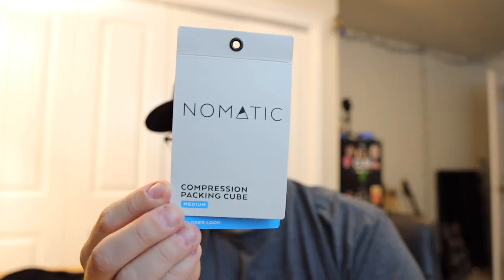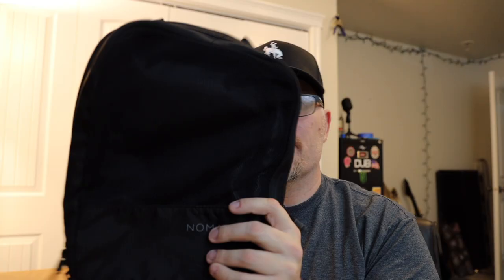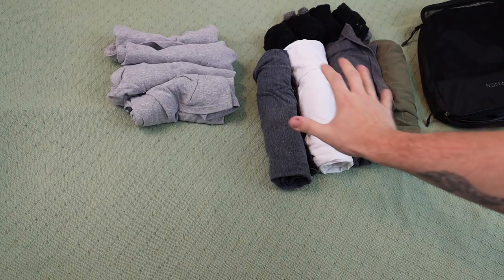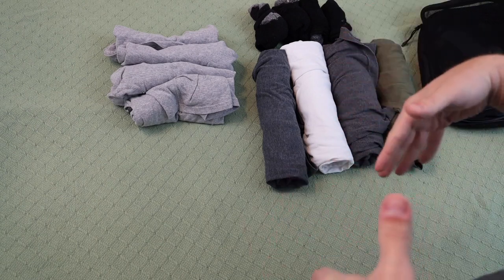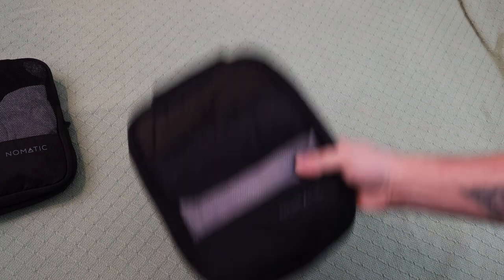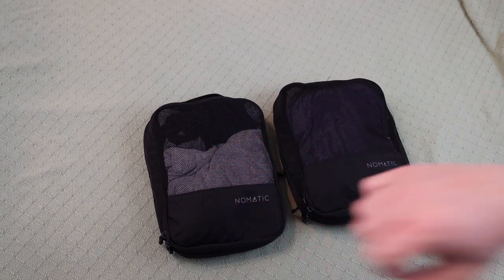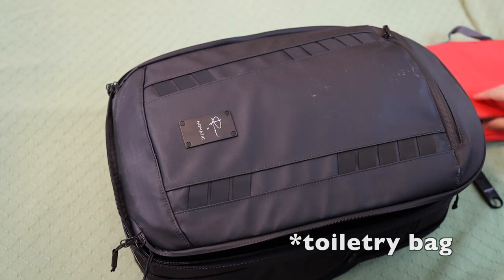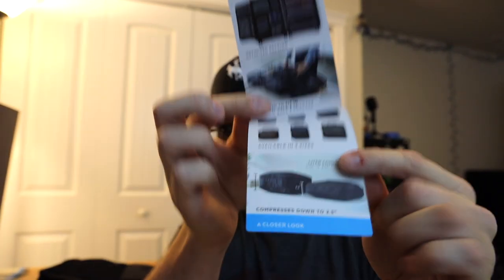Nomatic Compression Packing Cube Review - Do these things actually work?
The Nomatic Compression Packing Cube. What can I say? When I first found out about these, I was skeptical as to how useful they would really be. After pulling the proverbial trigger and buying two medium-size Cubes, I have to say - I’m very impressed.

I hope you find this video useful and enjoyed it!

“Stockholm (Instrumental Version)” by Revel Day. Jobii

The camera gear I used to make this film:
Canon EOS-R
Canon 24-70mm RF Lens
Joby GorillaPod 5K Tripod
Camera Microphone
Neewer Carbon Fiber Tripod